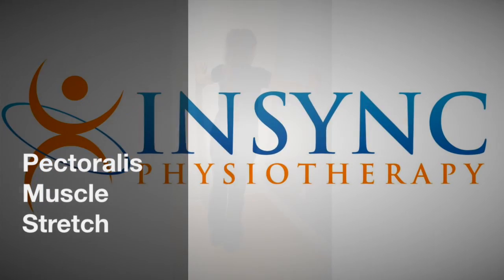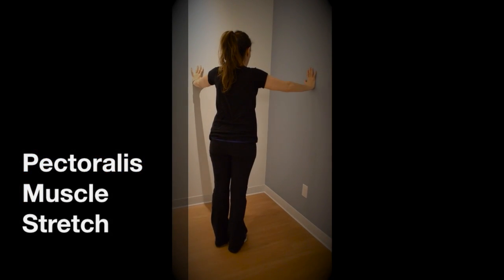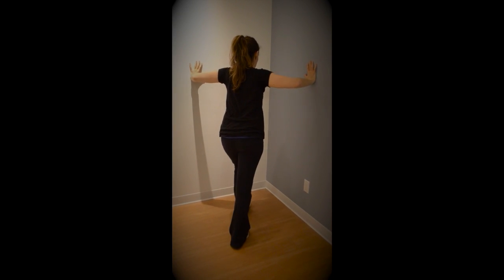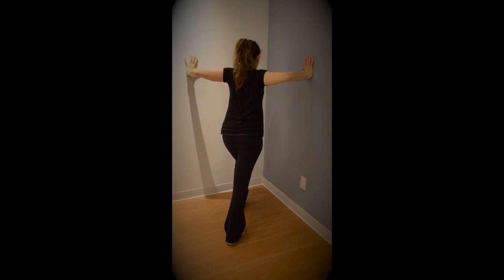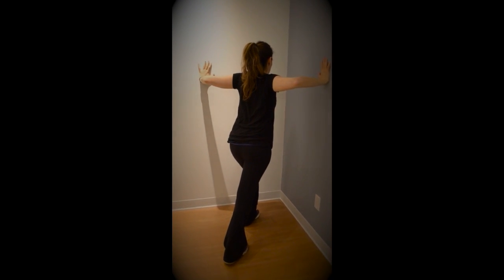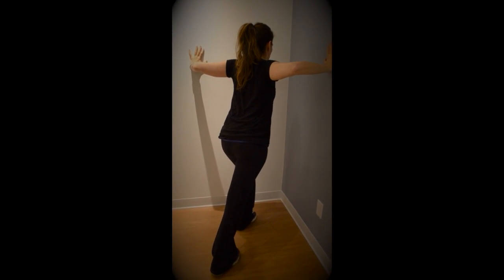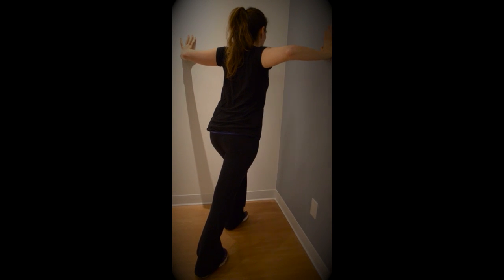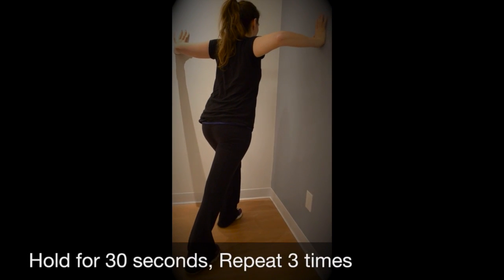Pectorals Stretch Insync Physiotherapy Burnaby Heights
This is a stretch for the pec major. You’re going to stand on a corner with the hands on the wall in a push-up position and you’re going to take a step forward leaning into the wall, staying nice and tall with the weight on the hands you’re going to hold that position with the core tight for 30 seconds, repeat three times